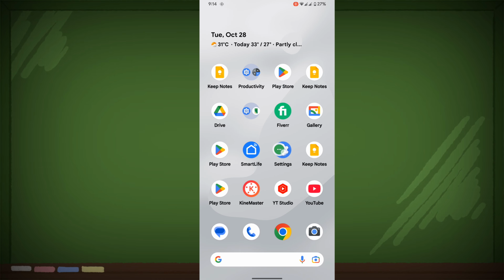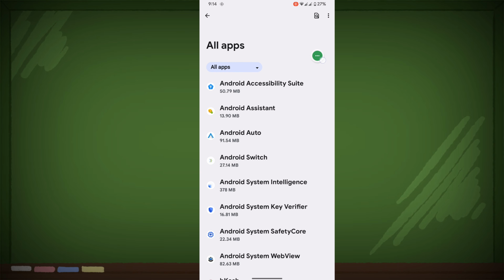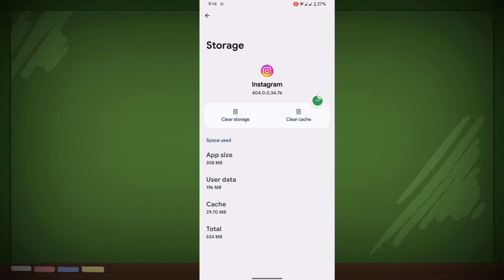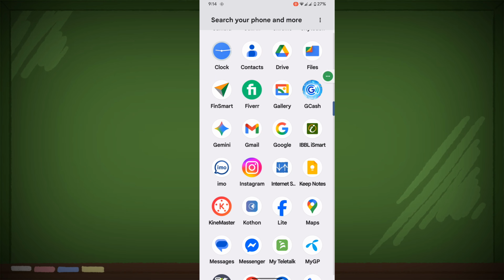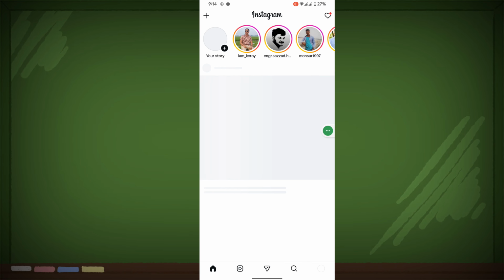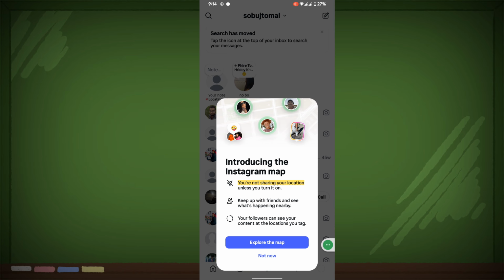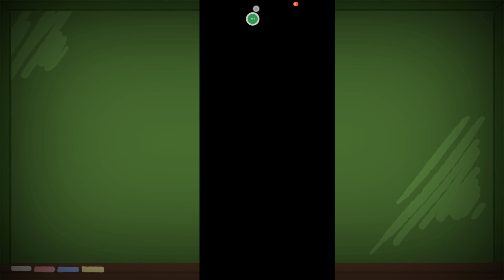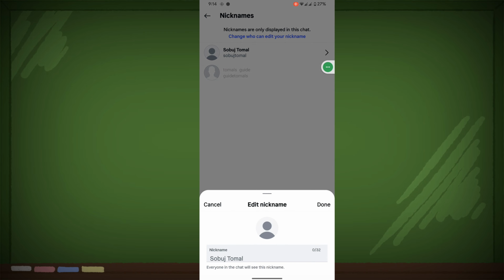How to fix Instagram nickname option not showing problem 2025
Is your Instagram **nickname option not showing** in 2025? Don’t worry! In this video, I’ll show you **step-by-step how to fix this issue** on both Android and iPhone so you can add or change nicknames for your friends and contacts easily. 🚀💬

📌 What You’ll Learn:
• 🔄 **Update Instagram App** – Ensure you have the latest version ✅📲
• 🔄 **Restart Instagram** – Refresh the app for missing features 🔄✨
• 🧹 **Clear Cache (Android)** – Fix corrupted files 🛠️🗑️
• 👤 **Log Out and Log Back In** – Refresh account settings 🔍🔑
• 🔄 **Reinstall Instagram** – Fresh installation for all features 📲🎯
• 🆘 **Contact Instagram Support** – Report if the feature still doesn’t appear 📧💡

📌 Topic Covered:
• 📝 **Why nickname option may not appear** – App version or regional rollout ⚠️🌎
• 💡 **Tips to enable missing features** – Keep app updated and connected 🌟⚡
• 🔔 **Alternative fixes** – Try another device or web version 🌐💻
• 🛡️ **Backup your settings** – Ensure nothing is lost during reinstall 🔒💾

💡 **Follow these steps carefully to fix the nickname option instantly!** 😎👍